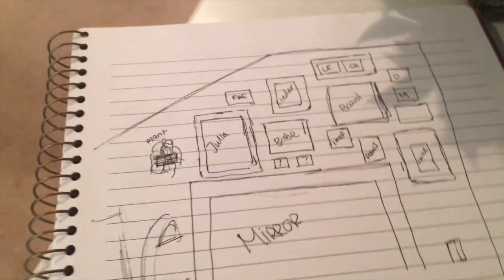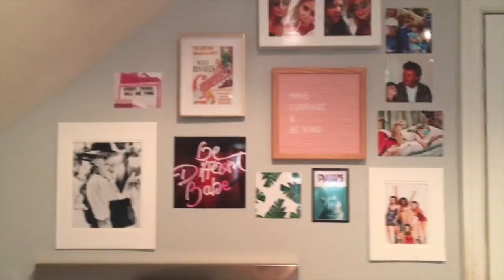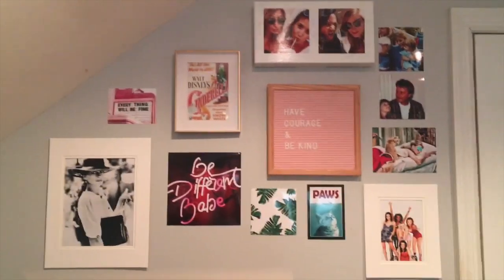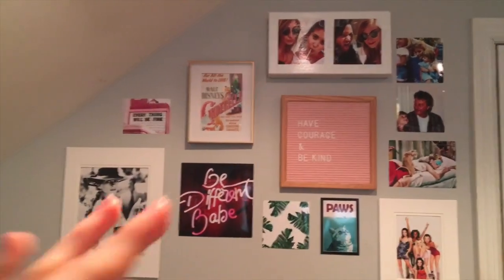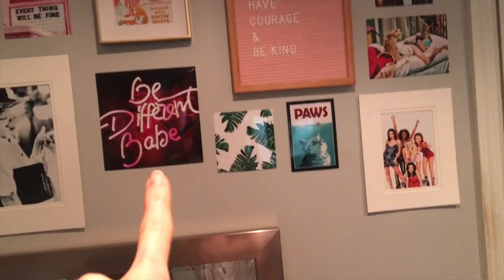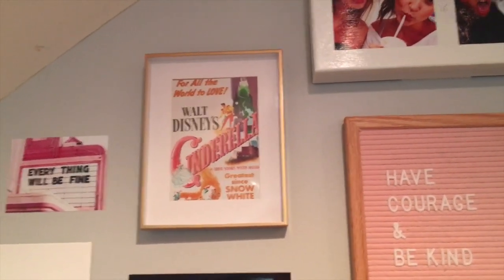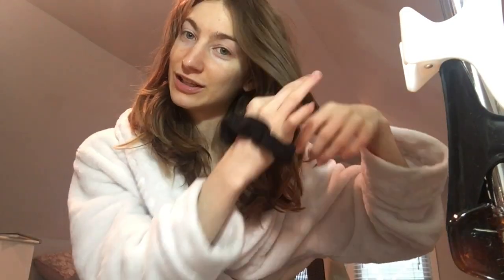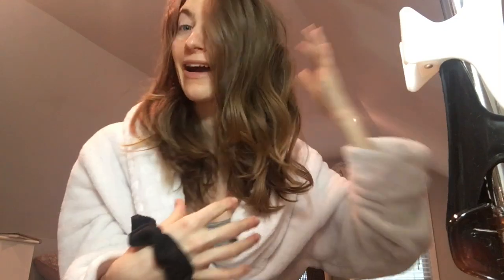My Photo Wall + NEW Glasses + Catching Up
Here's another daily vlog! ENJOY!

samanthann92

When I link to products some of my links are affiliate links, so if you make a purchase through them I make a very small percentage of commission to help with my income. Its not much and doesn't effect the price or your purchase experience whatsoever, but helps me out a little so I appreciate that.